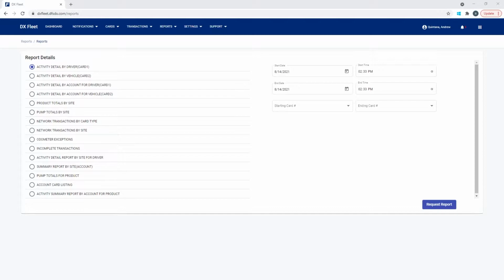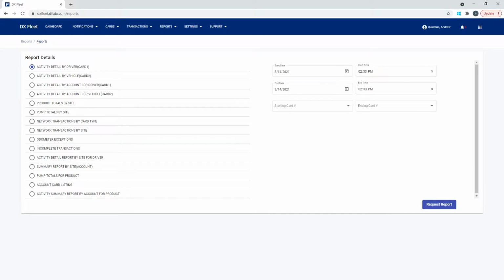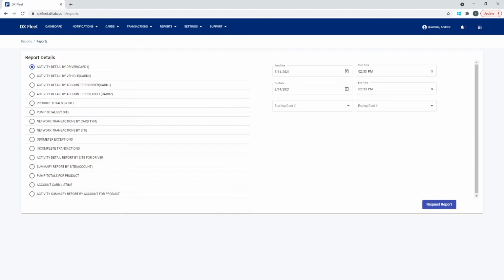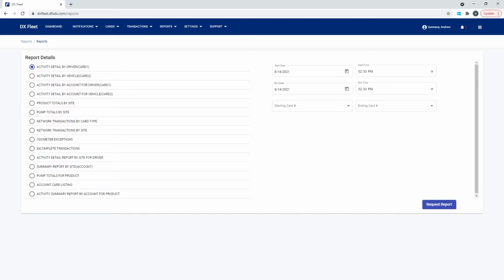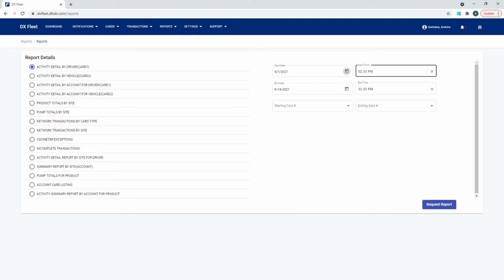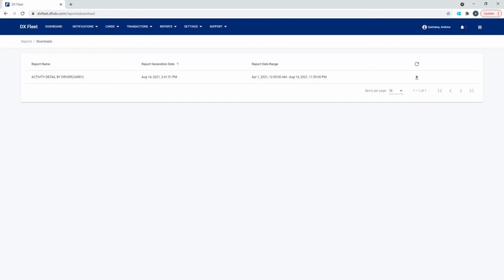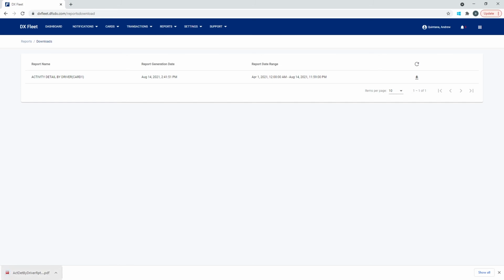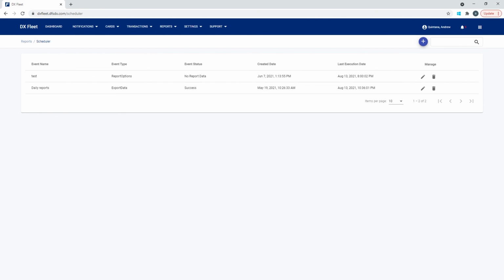DX Fleet Reports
A breif look into DX Fleet reports.